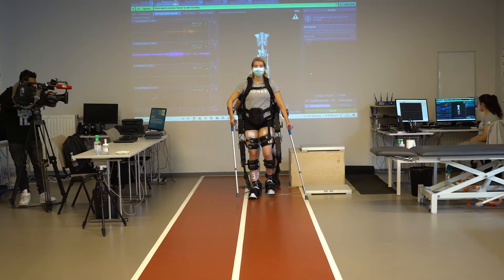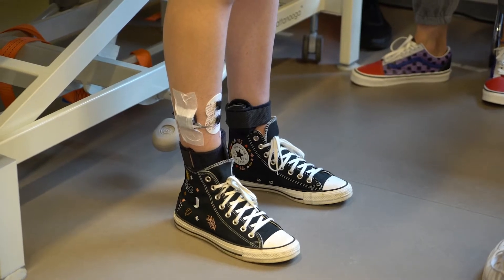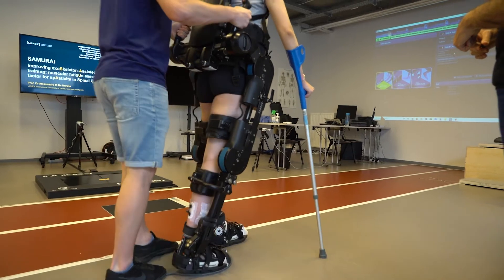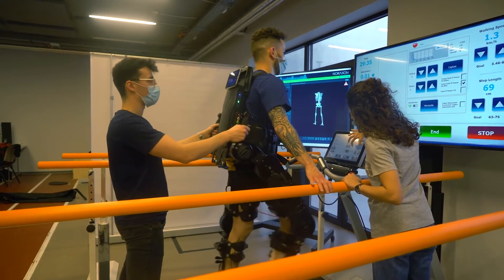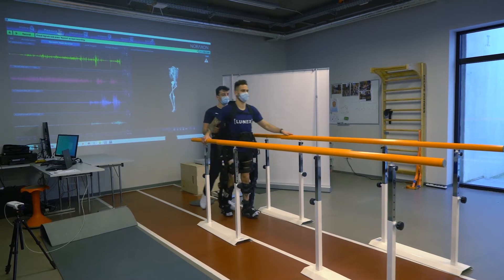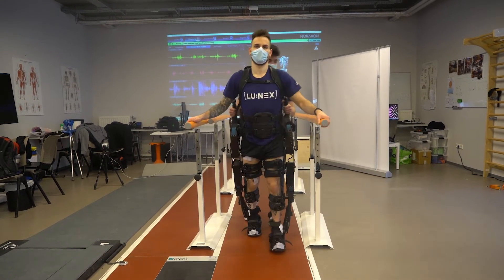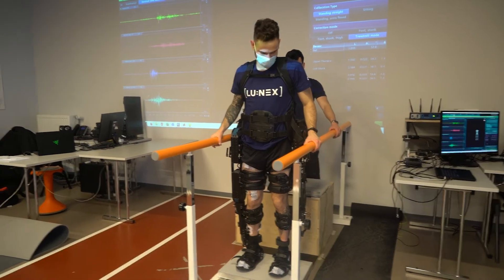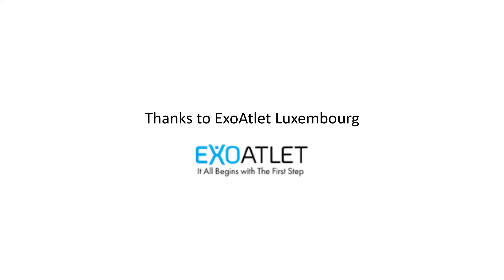LUNEX SAMURAI - EUROBENCH FSTP2 Project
The SAMURAI project aims at studying muscular fatigue, as a risk factor for spasticity in Spinal Cord Injury, while using a powered lower-limb exoskeleton in young healthy subjects during three motor function tasks: walking overground, walking on a treadmill and stand-up-sit-down.